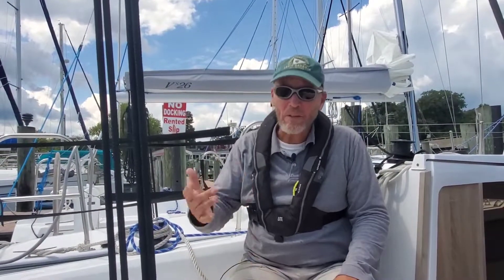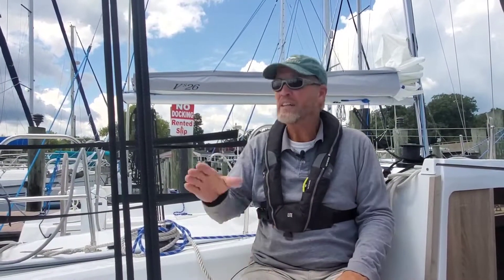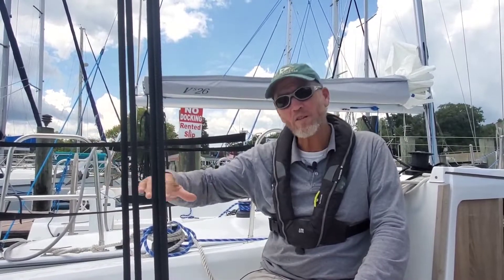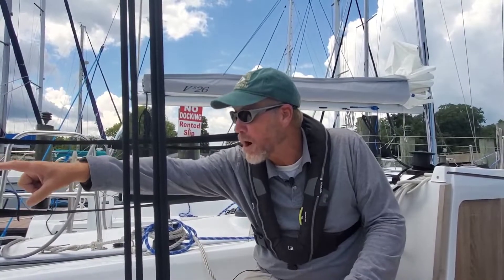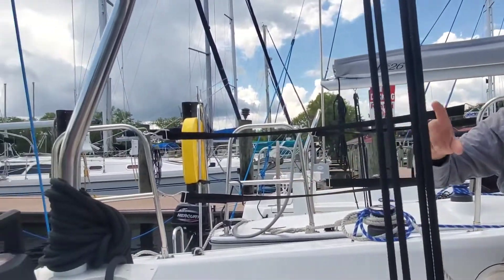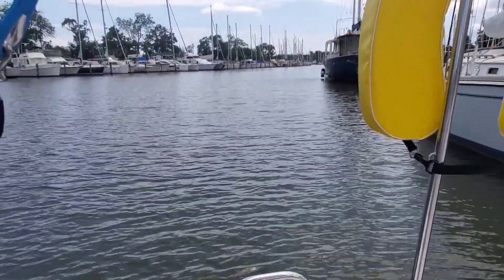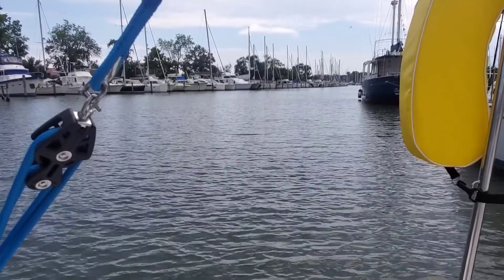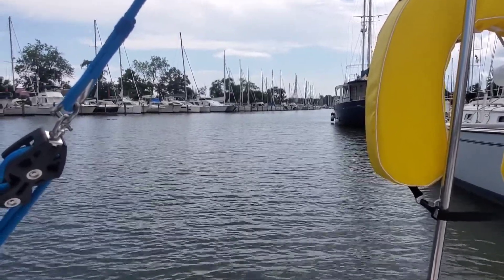Finding Wind Direction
Several ways to find the direction of the wind. Sailors use all of these, all the time. Once you find it, it will not be long until the wind changes. Keep a constant eye on these indicators to always know where the wind is coming from.
The Sailing Academy
411 Deale Road
Tracy's Landing, MD 20779